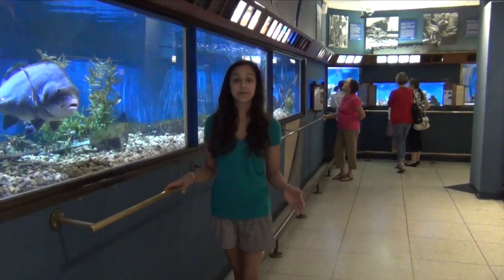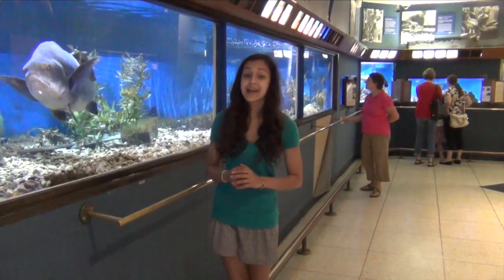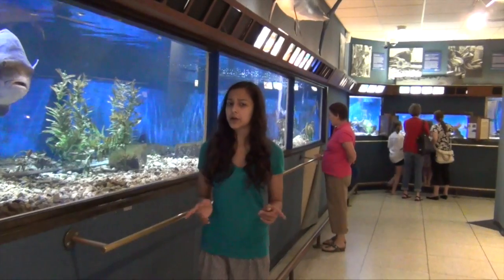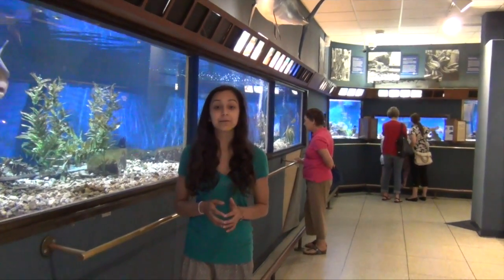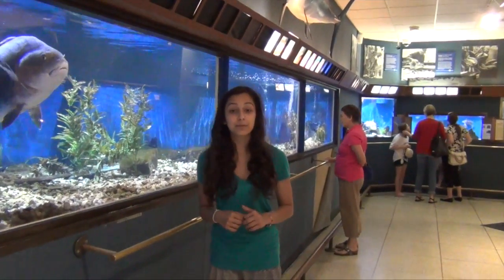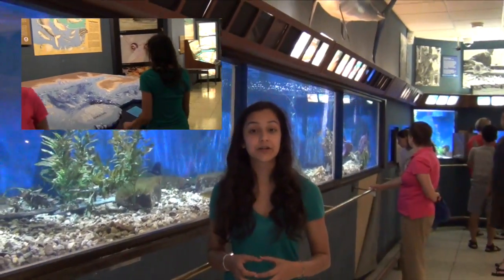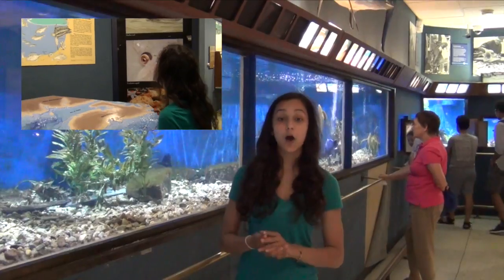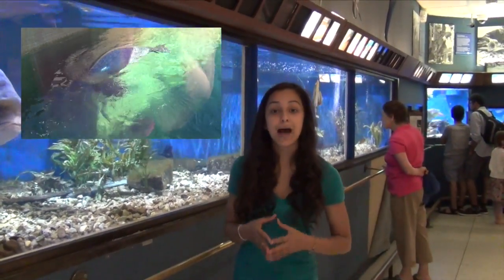Today in Science Oldest Science Museum- Woods Hole, MA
Today in Science, Syra visits the US's oldest science museum in Woods Hole, MA